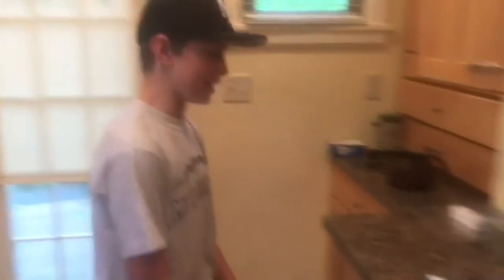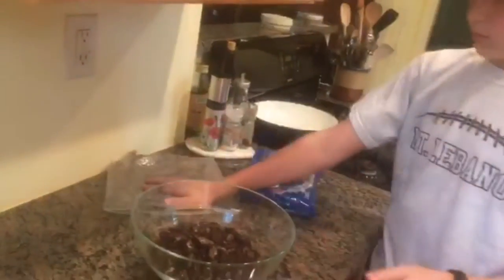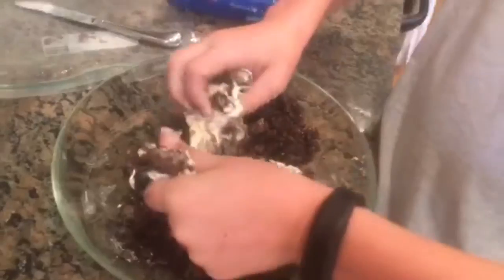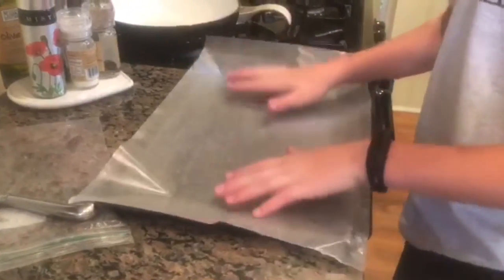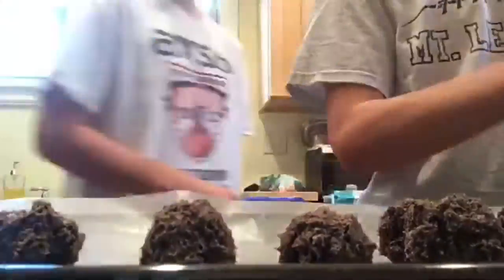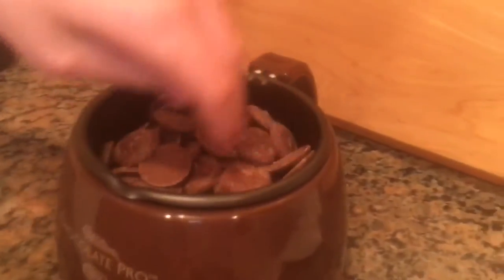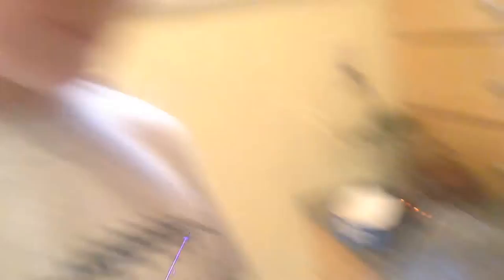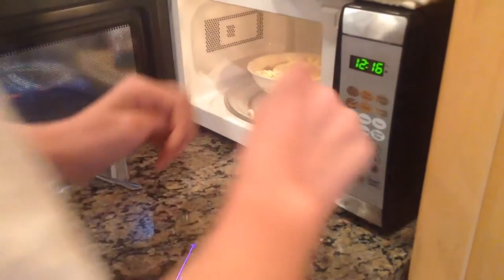How to make OREO BALLS!!!